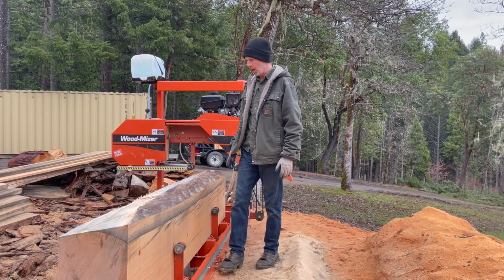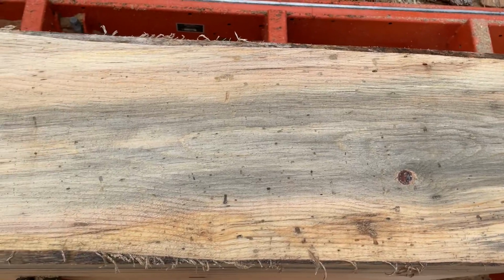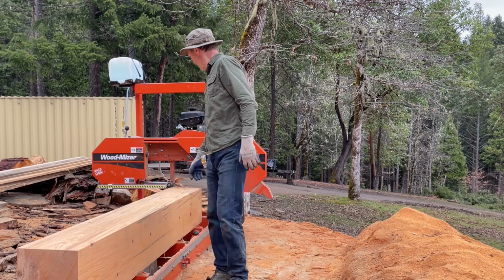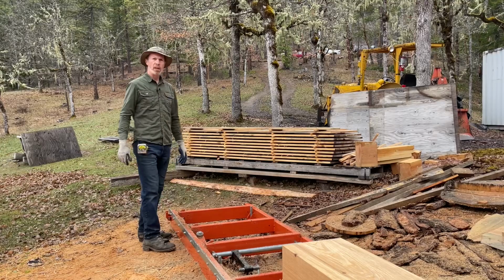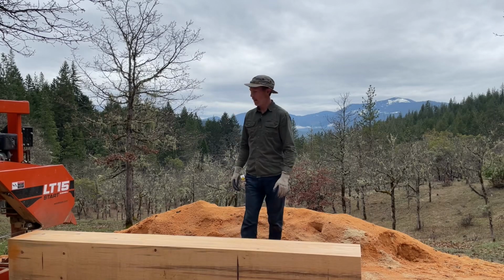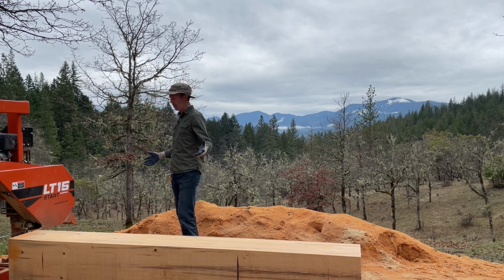Milling the World’s Most Beautiful Pine? On a Woodmizer LT15 Sawmill into Lumber and Slabs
Milling a large sugar pine log on a Woodmizer LT15 sawmill. Sugar Pine is the worlds largest pine, I believe it’s the most beautiful as well. I milk them into lumber and live edge slabs.￼￼ This log is blue stained, mostly in the sapwood. ￼

You can watch the first video where we cut this log open even it though it was too big to cut open.